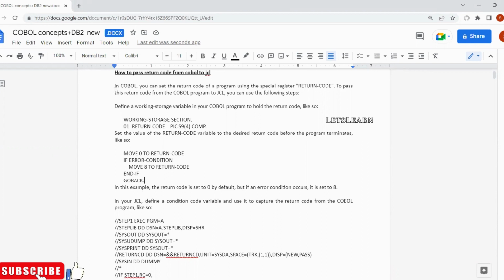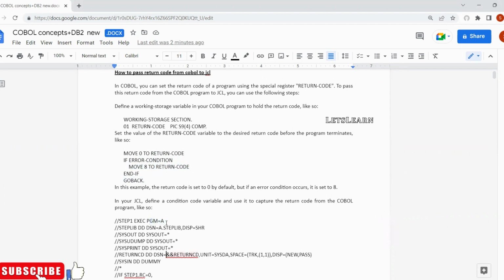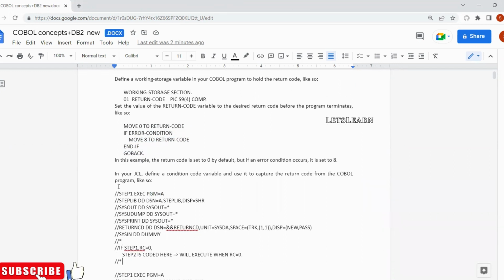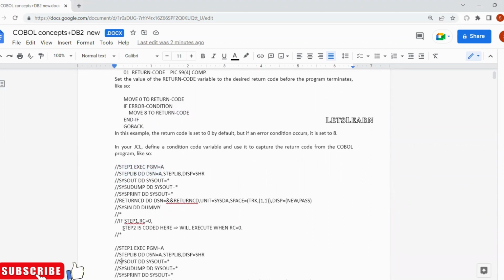How to Pass Return code from Cobol to JCL